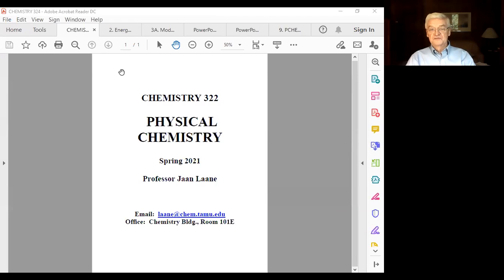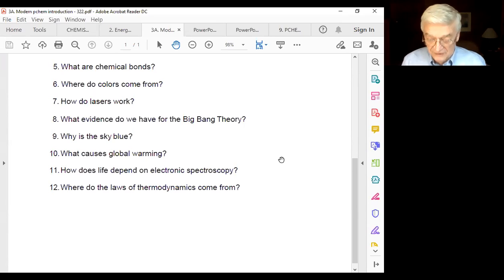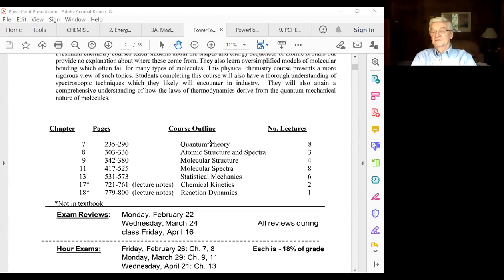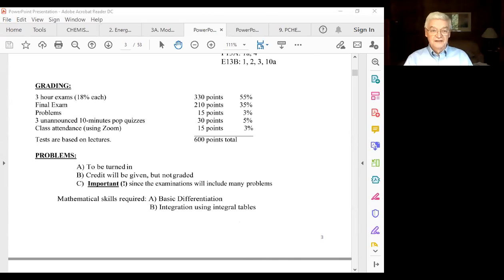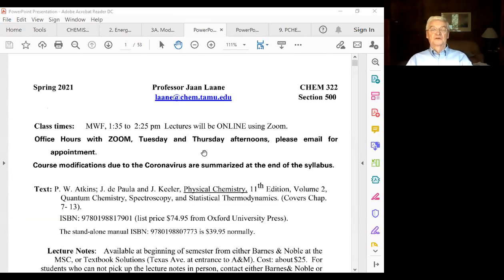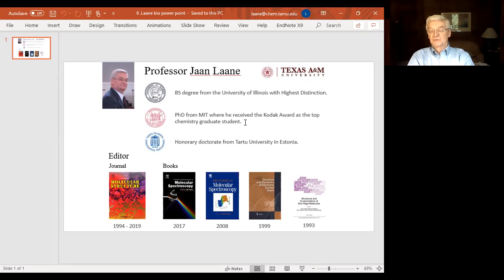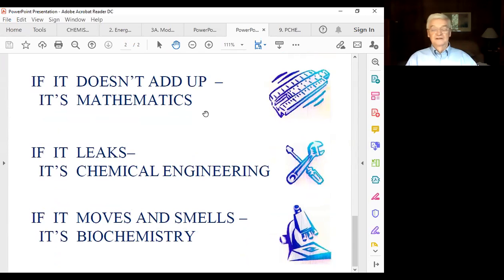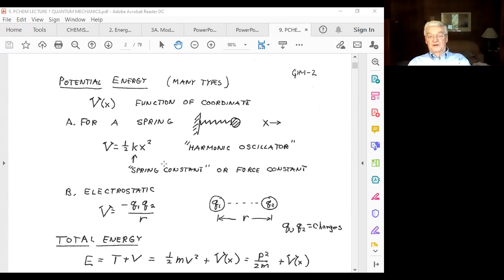CHEM 322 - Lecture 1